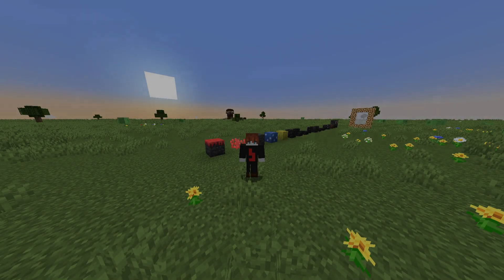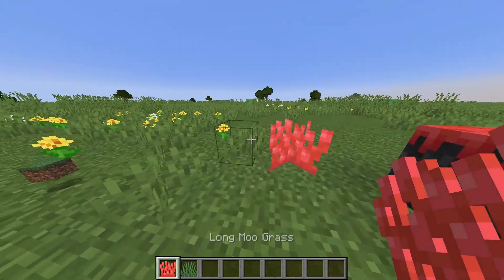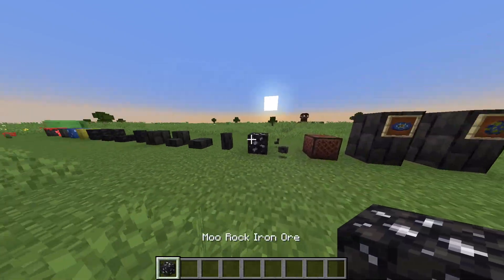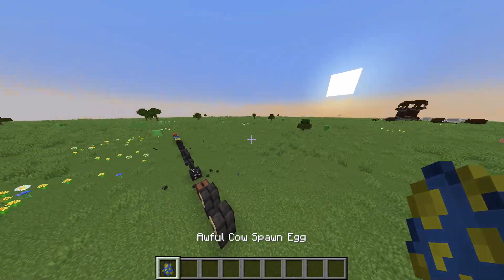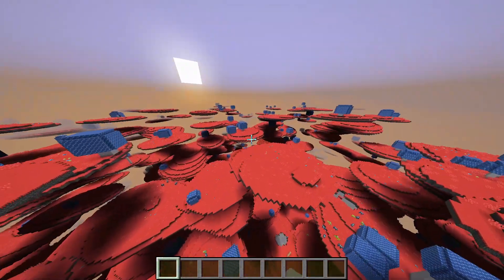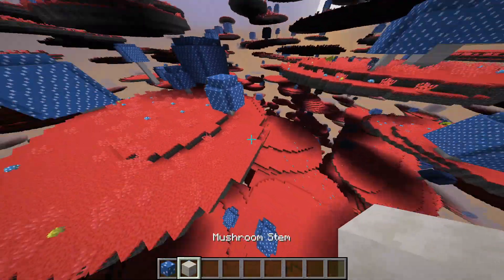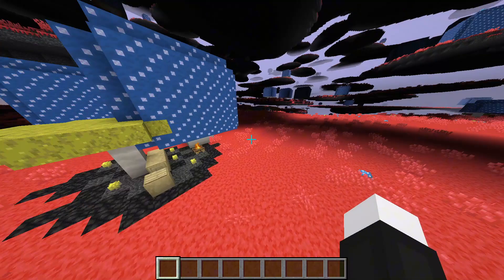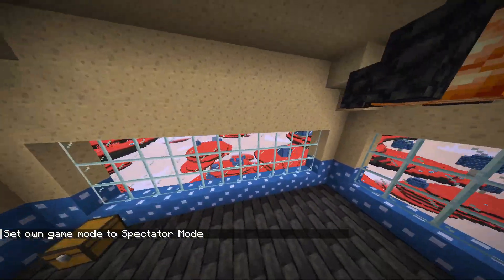Moolands, Minecraft's Best Joke Dimension Mod?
I want to tell a knock knock but I don't want to fill up the description.